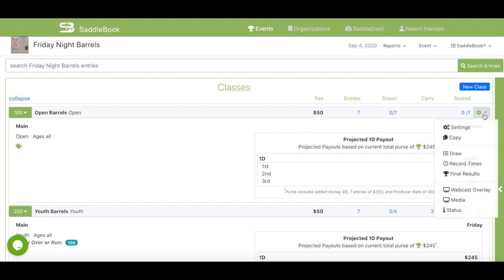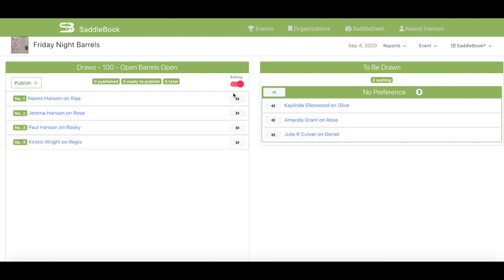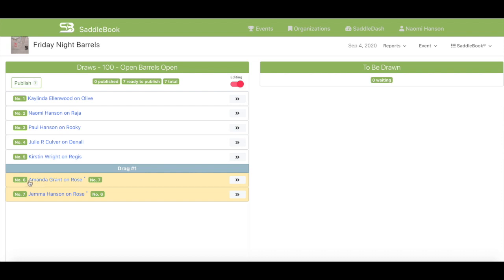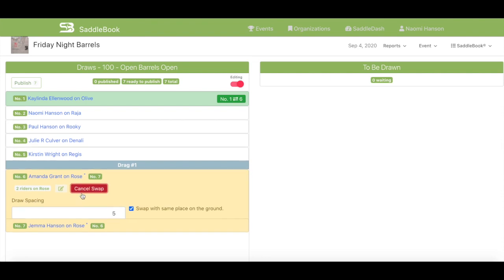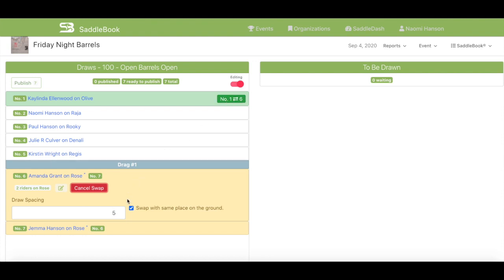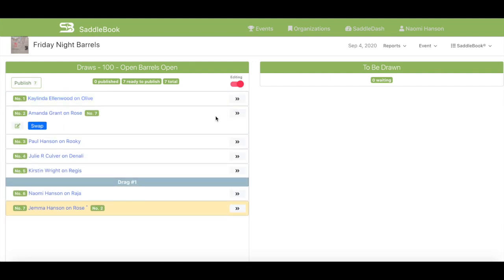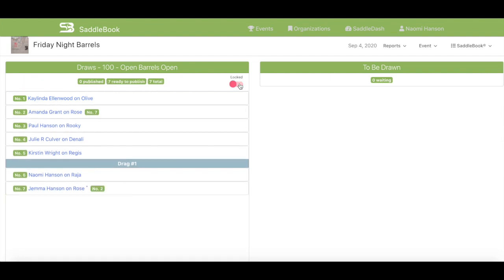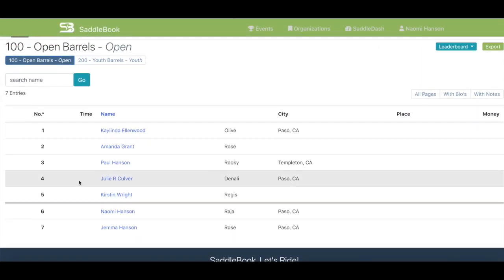How to set the Draw Order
How to set the draw (order of go) for your event on SaddleBook